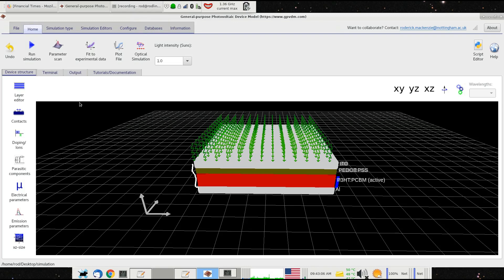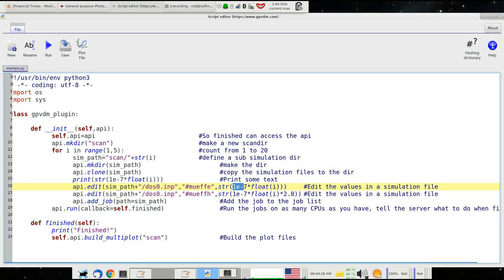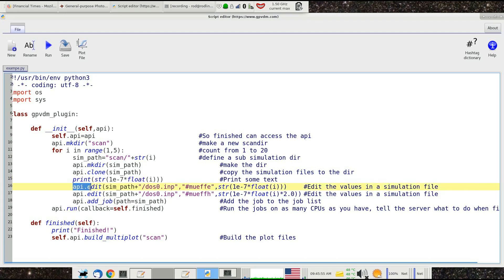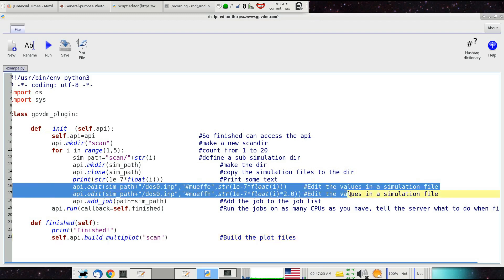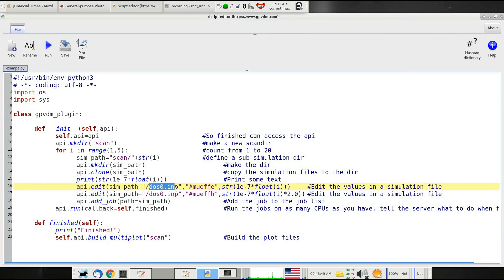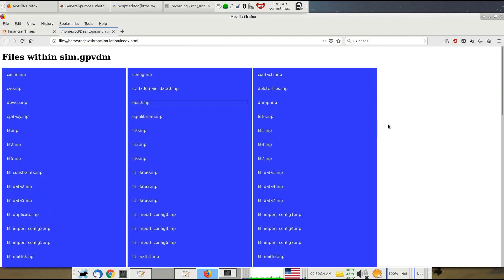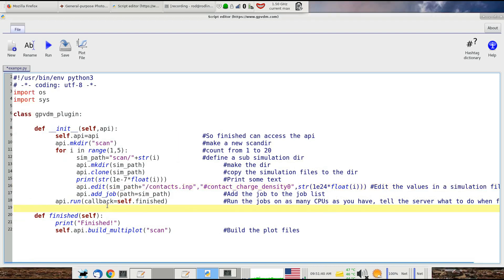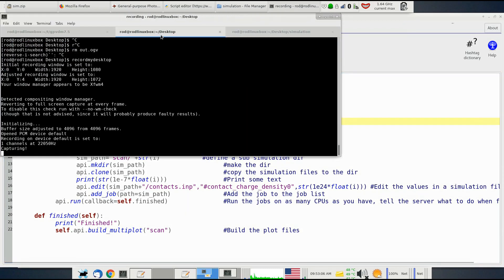Scripting solar cell simulation in python with OghmaNano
Script your solar cell simulations using python and OghmaNano.  This tutorial shows you how to use general purpose photovoltaic device model together with python.

OghmaNano was previously called gpvdm